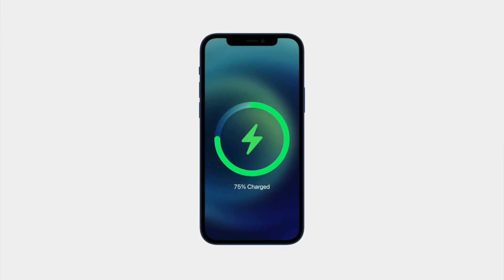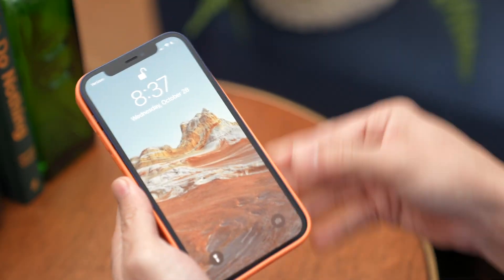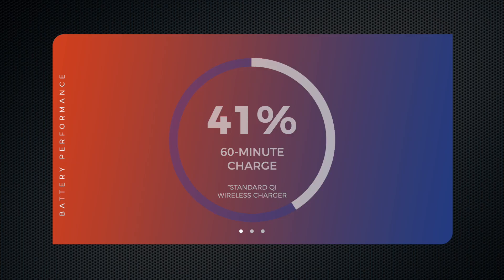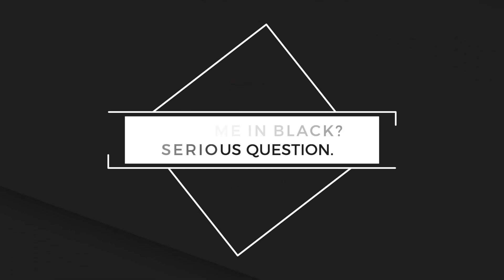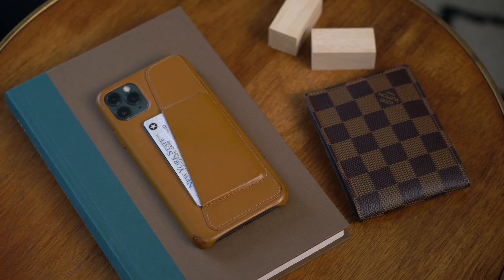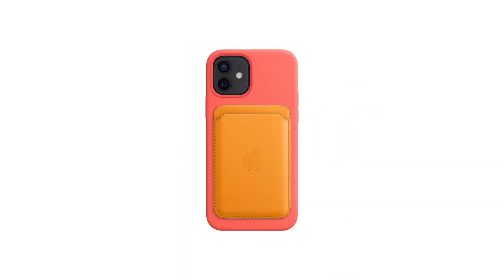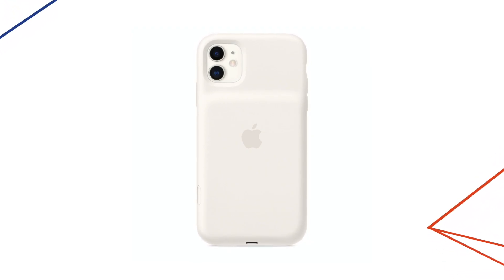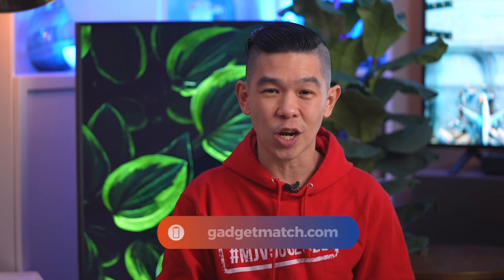MagSafe Explained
MagSafe is a new way to charge the iPhone 12. How does it work? Do you need it? What are the accessories like?

Will MagSafe lead to an iPhone without ports one day? We answer all your questions in this explainer.

CHAPTERS:
00:00 Intro
00:23 How The Technology Works
02:02 Charging
05:11 MagSafe Cases
06:33 MagSafe Wallet
08:25 Upcoming Accessories
09:25 The Future of MagSafe
10:22 Is Apple’s MagSafe Your GadgetMatch?